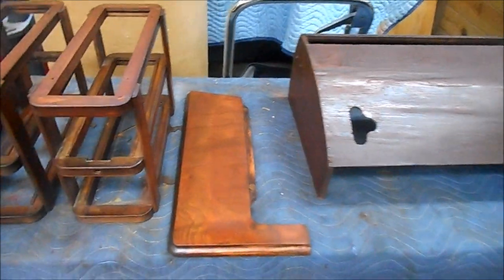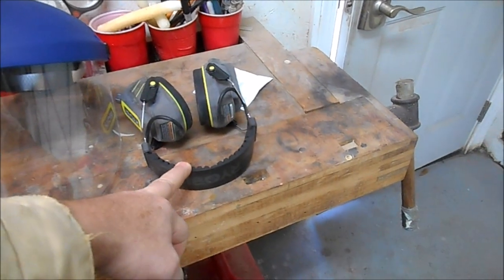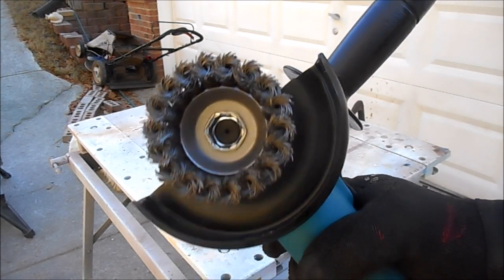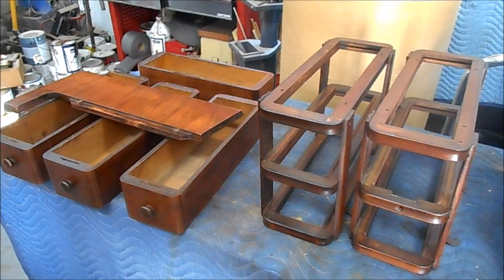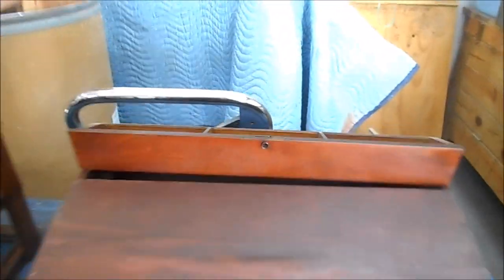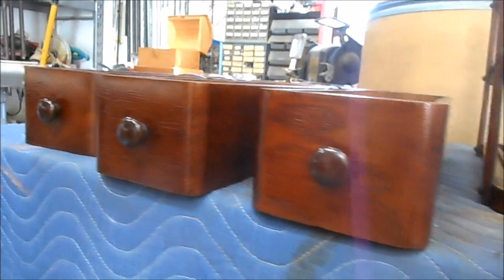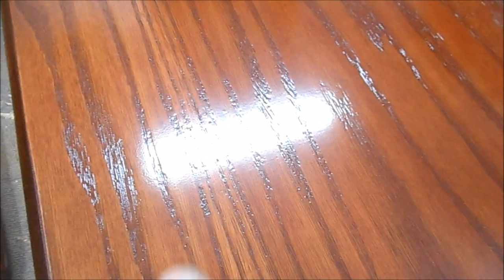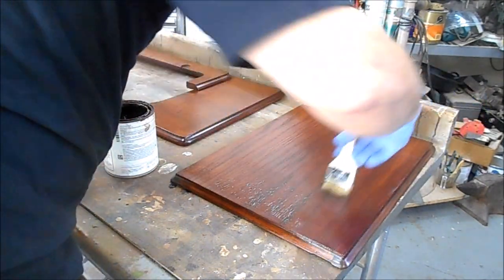Restoration of 1910 Singer Treadle Sewing Machine - Part 3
Part 3 in 4 part series documenting the restoration of a 1910 Singer Sewing Machine in cabinet.   This video shows sealing, coloring and top coating of wooden components and wire brush removal of paint and debris from metal stand.